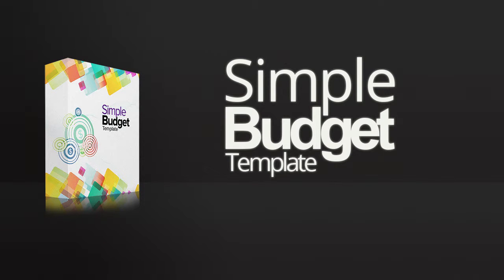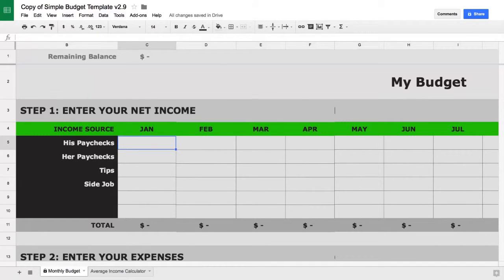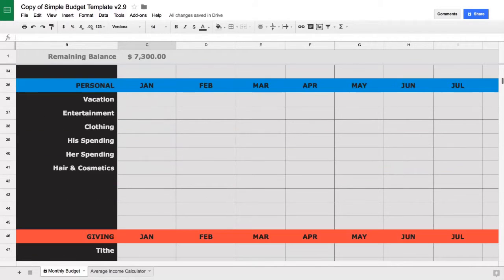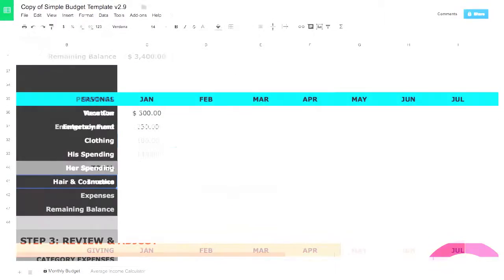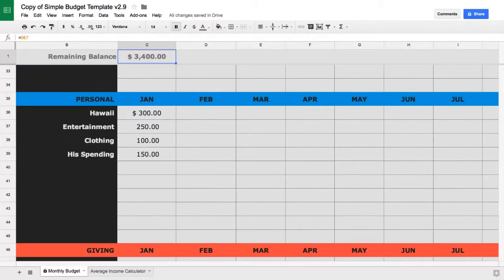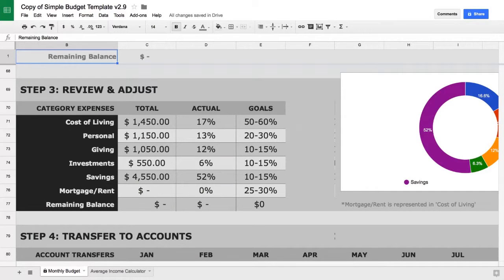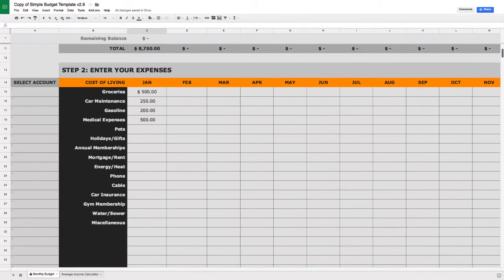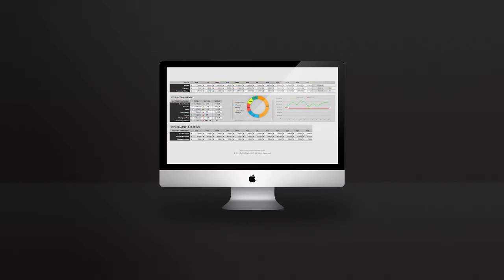How to use the Simple Budget Template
This is a video walk through of the Simple Budget Template, available for free